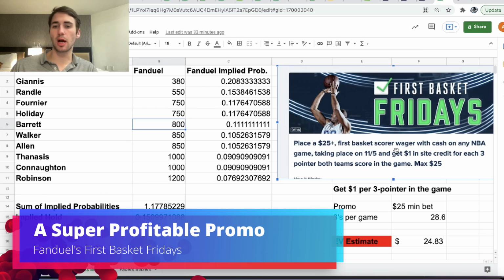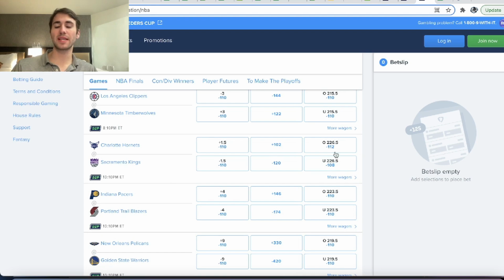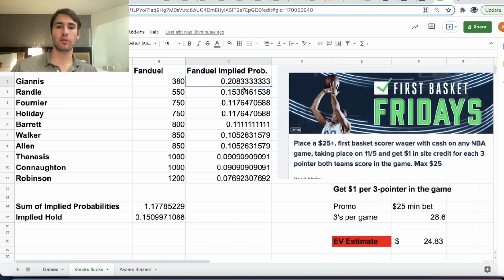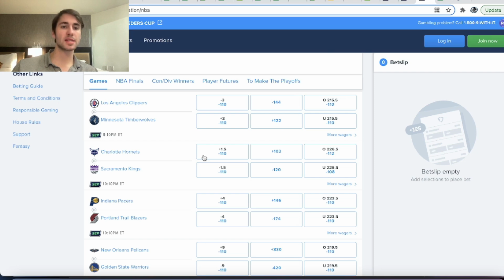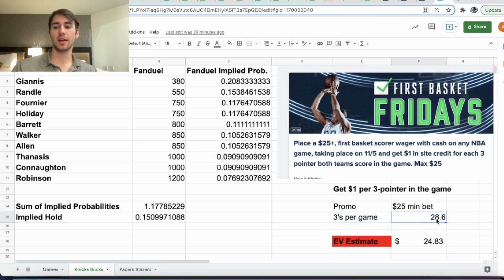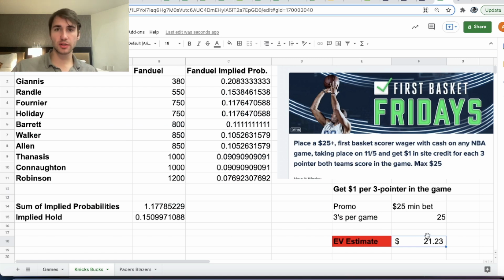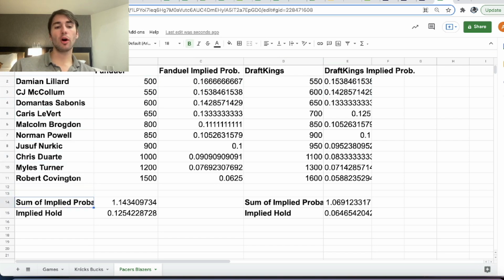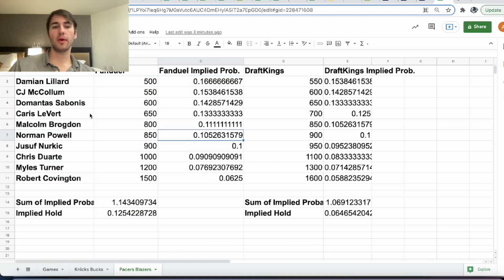An Insanely Profitable Fanduel Sportsbook Promo, and the Math Behind It | First Basket Fridays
In this video, Alex discusses a Fanduel sportsbook promo and the profitability of this promotion. It is a promo on the "First Basket Scorer" of any NBA game on Friday. You get $1 in bonus credit for every three pointer in the game. This is an insanely profitable promo on Fanduel sportsbook, so be sure to take advantage!

The easiest sports betting tips and strategies are looking at promos and bonuses to find value. Alex shows that the expected value of this promotion is over $20, which is a steal deal. He goes through the sports betting math and mathematical formulas that you need to succeed in analyzing promotions such as this one.

Alex goes through first basket scorer stats and the statistics behind the expected value of this sports betting promo.